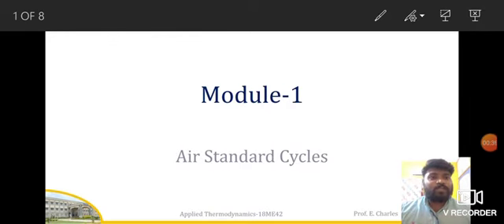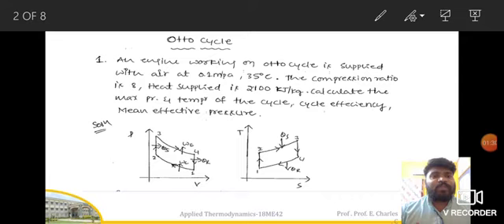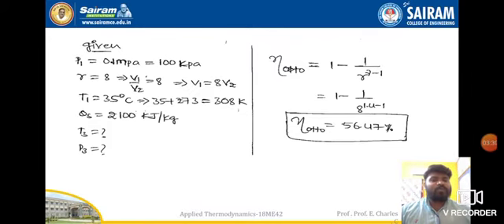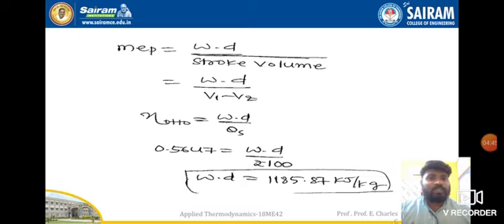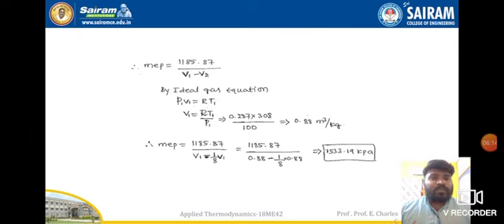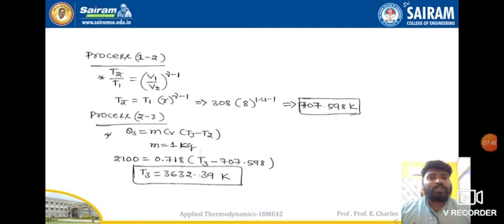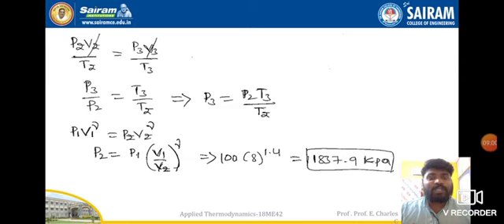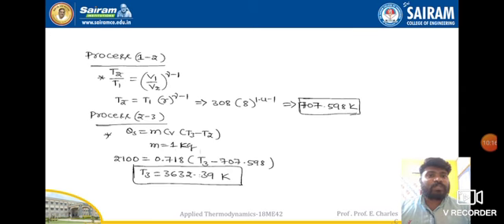Lecture video_18ME42_Module-1_Numerical on otto cycle-1_E.Charles